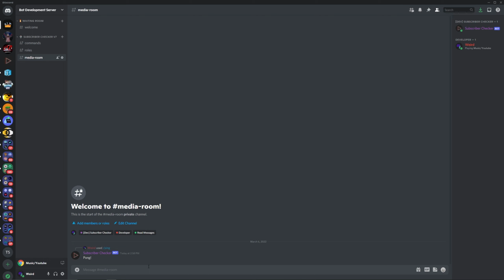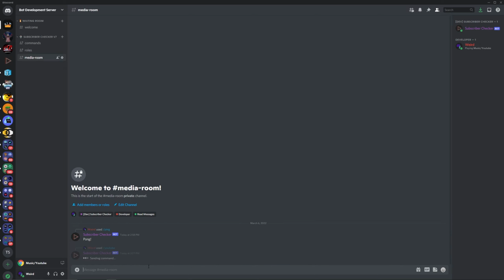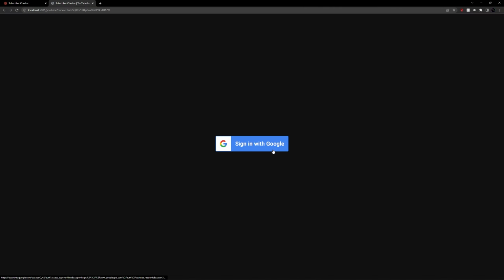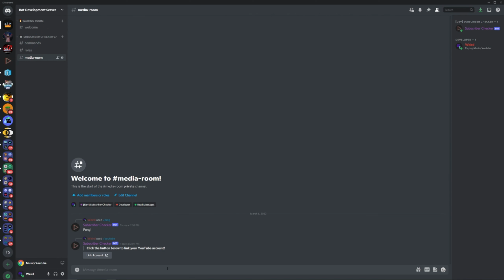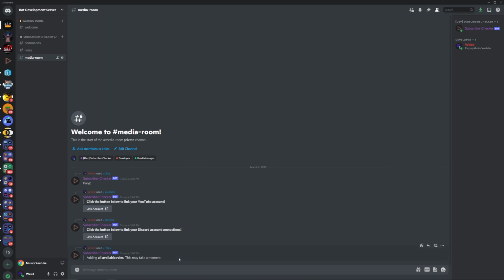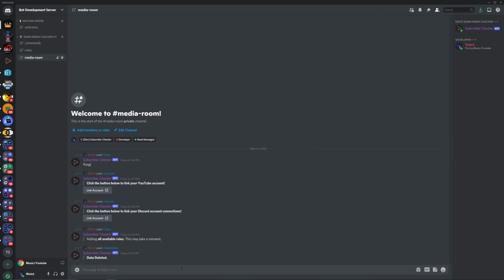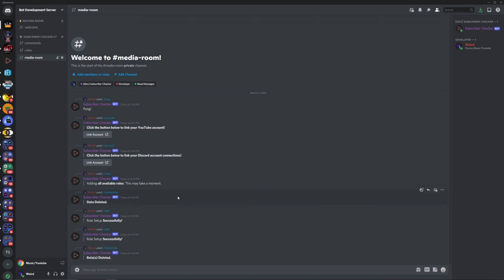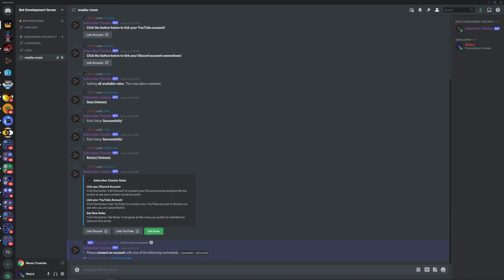(Outdated) Subscriber Checker - Command Guide